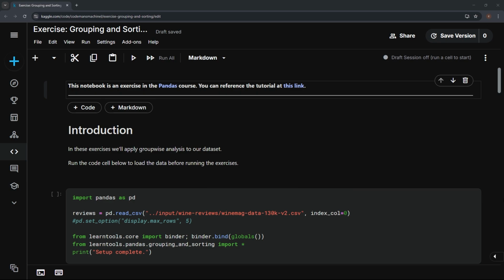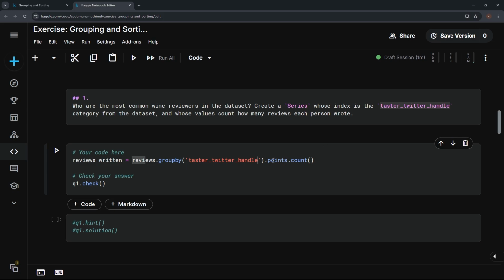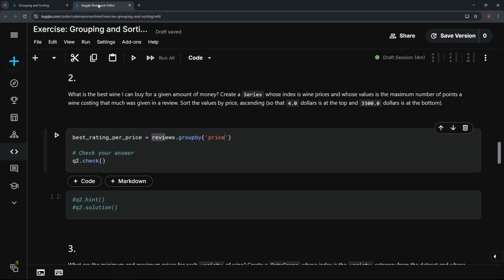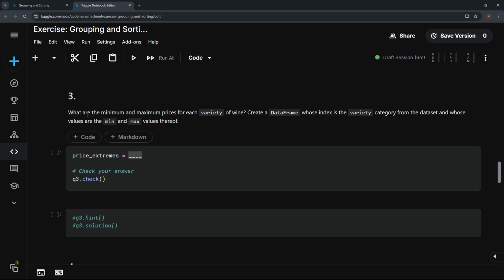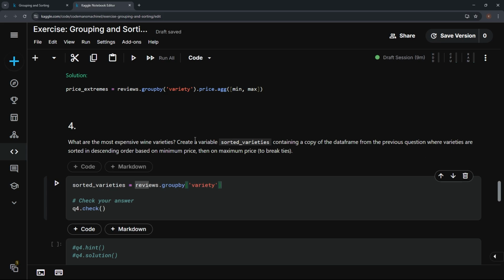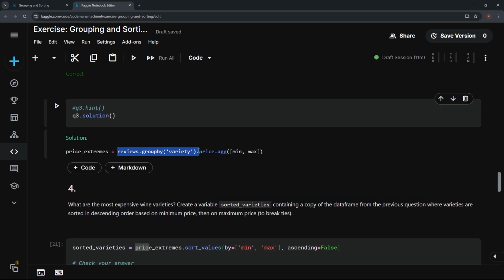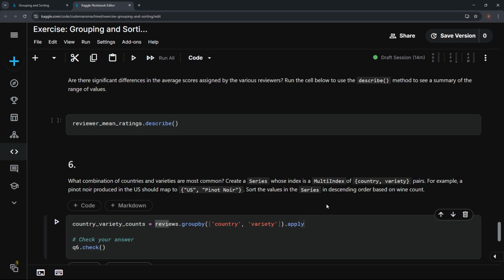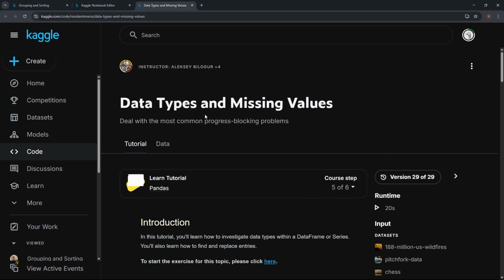Beginner Machine Learning | Pandas Python Library | Exercise: Grouping and Sorting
🎧 "Kaggle Pandas Exercise: Grouping & Sorting - Mastering Data Aggregation!" 📊

🔍 We're back to Kaggle's Pandas course, tackling the "Grouping and Sorting" exercise to solidify our data aggregation skills!

📌 Setting Up the Environment:

import pandas as pd: Importing the Pandas library.
reviews = pd.read_csv(...): Loading the wine reviews dataset with index_col=0.
from learntools.core import binder: Importing tools for answer checking.
reviews.head(): Displaying the first few rows of the DataFrame.

📊 Exercise 1: Most Common Wine Reviewers:

We'll find the most frequent wine reviewers based on their Twitter handle.
most_common_reviewers = reviews.taster_twitter_handle.value_counts(): Using value_counts() on the "taster_twitter_handle" column.

✏️ Exercise 2: Best Wine for the Money:

We'll find the minimum points for each price point, sorted by price.
best_wine_for_money = reviews.groupby('price')['points'].min().sort_index(): Grouping by "price," getting the minimum "points," and sorting by price index.

🌍 Exercise 3: Min and Max Prices by Variety:

We'll find the minimum and maximum prices for each wine variety.
price_extremes = reviews.groupby('variety')['price'].agg(['min', 'max']): Grouping by "variety" and using the agg() function for min and max prices.

📈 Exercise 4: Most Expensive Wine Varieties:

We'll sort the DataFrame from the previous question by minimum price (descending) and then maximum price (descending).
sorted_varieties = price_extremes.sort_values(by=['min', 'max'], ascending=False): Sorting using sort_values() with multiple columns and descending order.

🤖 Exercise 5: Average Review Score by Reviewer:

We'll find the average review score given by each reviewer.
reviewer_mean_ratings = reviews.groupby('taster_name')['points'].mean(): Grouping by "taster_name" and calculating the mean of "points."

🔥 Exercise 6: Most Common Country-Variety Combinations:

We'll find the most frequent combinations of country and variety.
most_common_combinations = reviews.groupby(['country', 'variety']).size().sort_values(ascending=False): Grouping by both "country" and "variety," getting the size of each group, and sorting in descending order.

🔗 Moving Forward:

We've successfully completed the "Grouping and Sorting" exercise.
We're now moving on to "Data Types and Missing Values."
Let's explore how to handle different data types and missing data in Pandas!